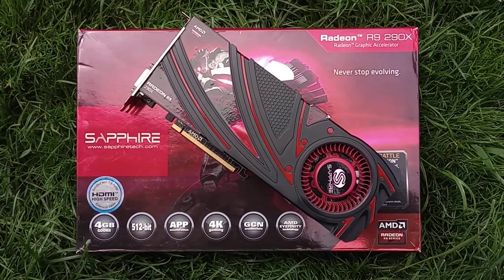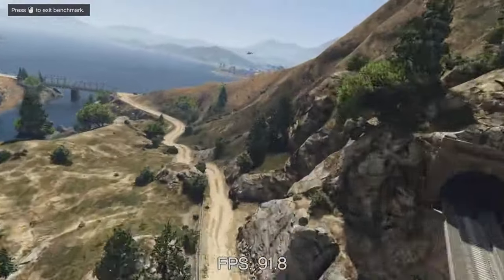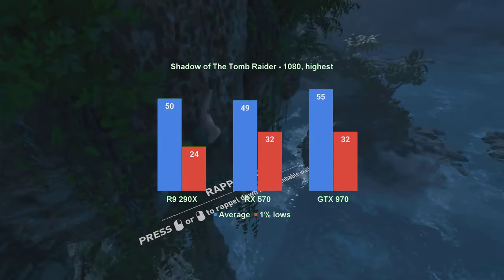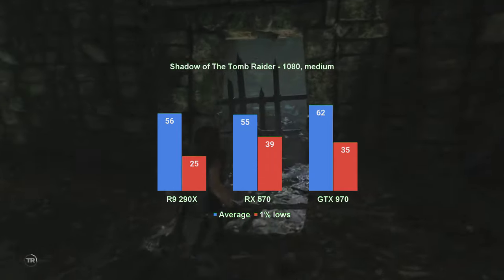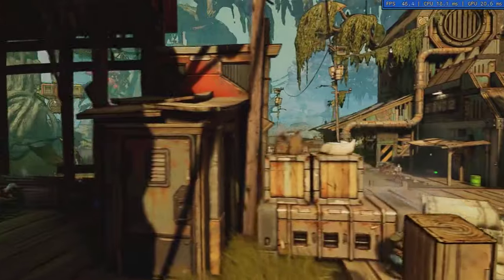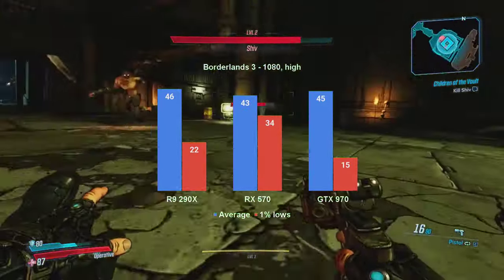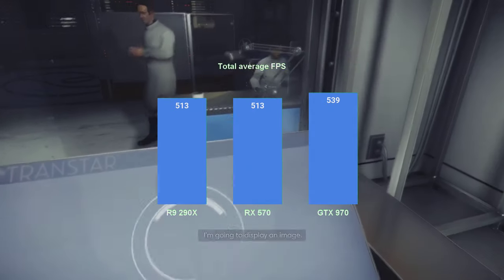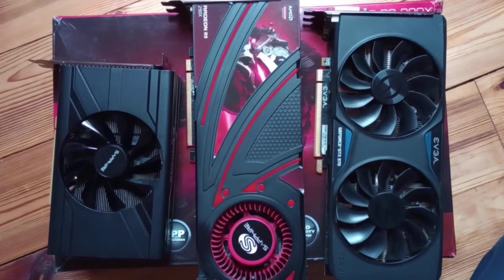4 more games to test the GTX 970, RX 570 and R9 290X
The trio (GTX 970, RX 57 and R9 290X) is back, this time in GTA V high settings, Borderlands 3, Shadow of The Tomb Raider

00:00:00 3 GPUs x 4 Games
00:00:16 Meet the (same) hardware
00:01:00 What is good enough
00:01:13 GTA V, but high
00:02:01 Shadow of The Tomb Raider
00:03:37 Prey, highest
00:04:24 Borderlands 3
00:06:25 Conclusions